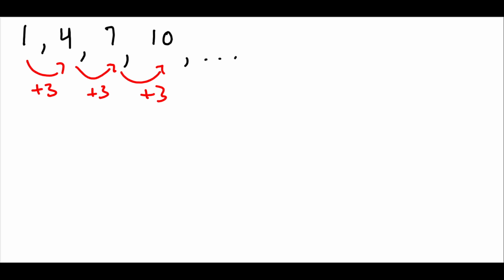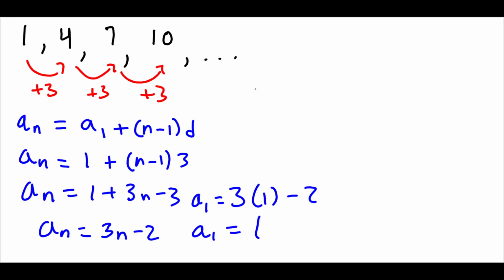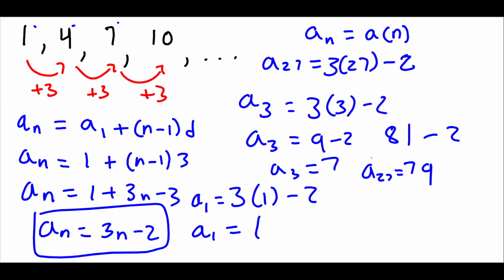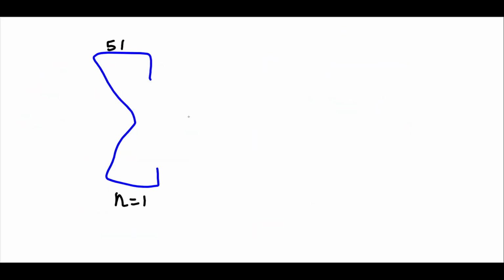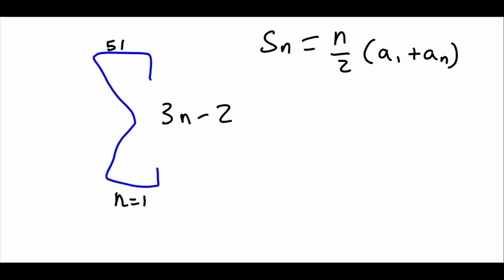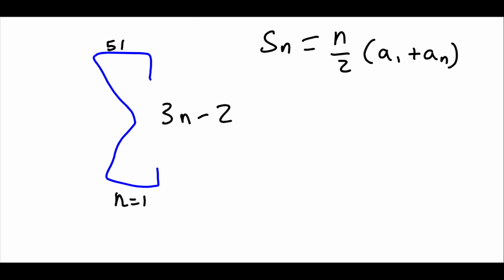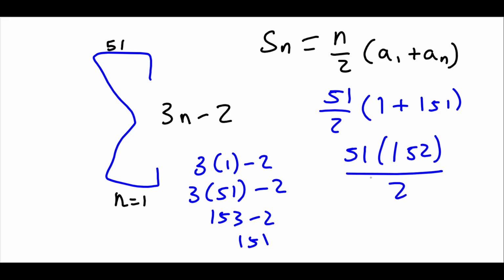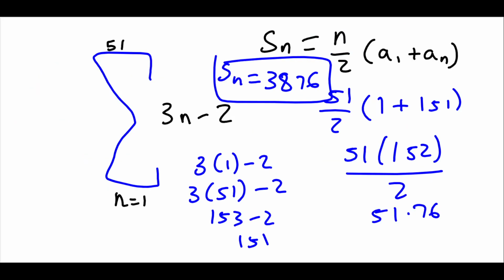Quick Review of Arithmetic Sequences and Series and Summation/Sigma Notation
I will cover geometric sequences, finite, and infinite series in another video.